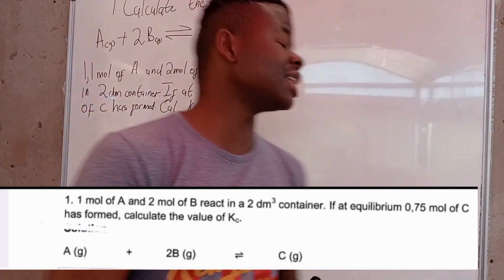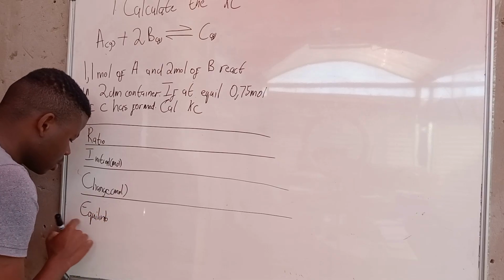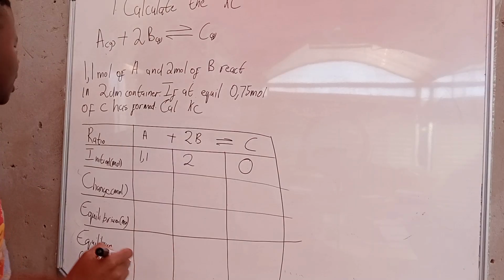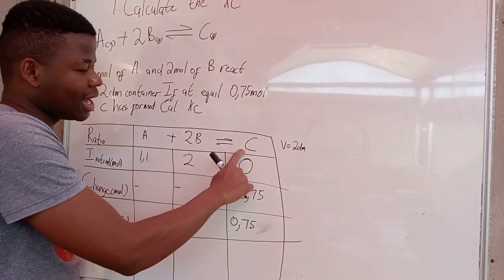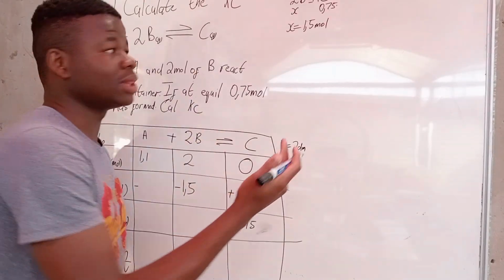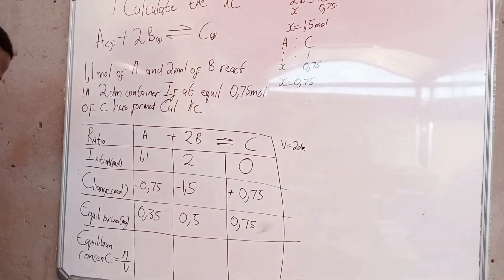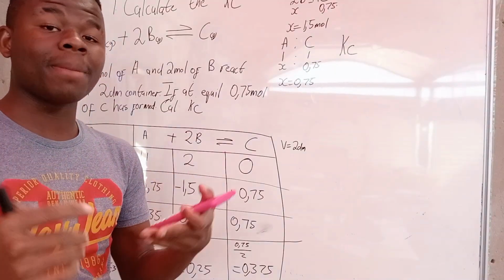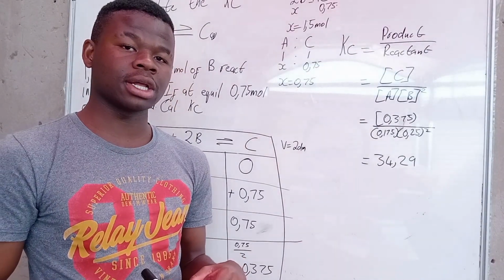Chemical equilibrium calculations grade 12